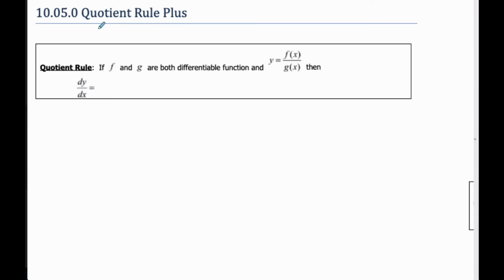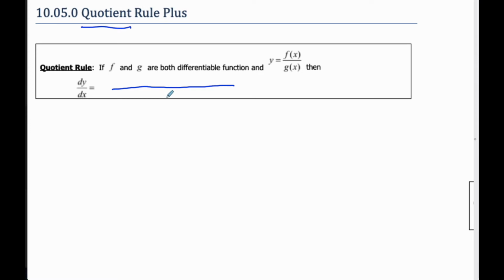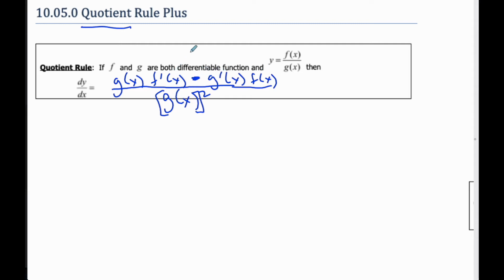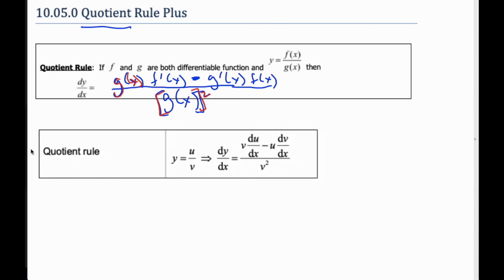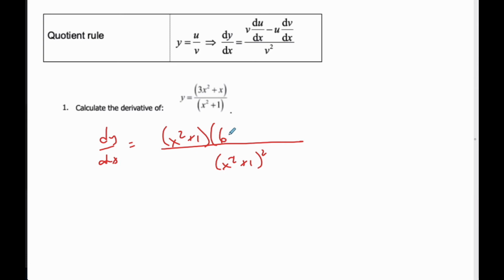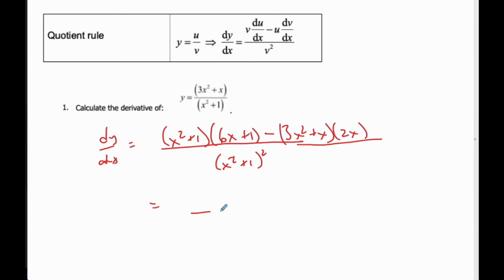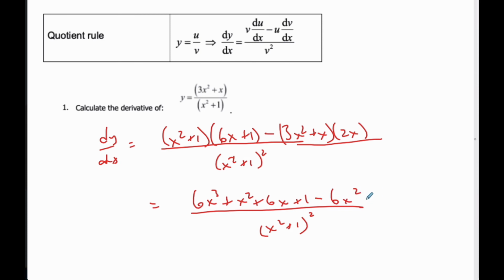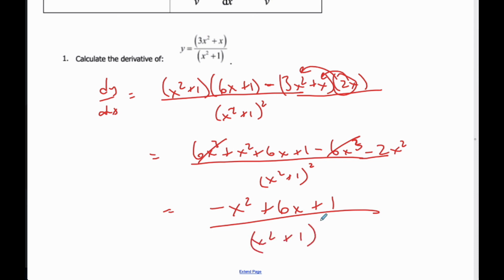IB MAI HL - 10.05.0 Quotient Rule Intro